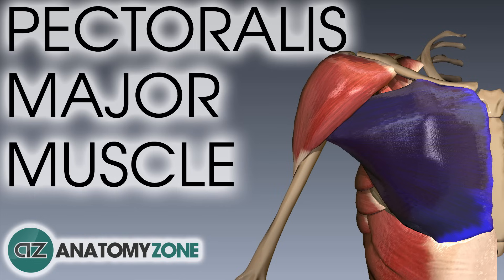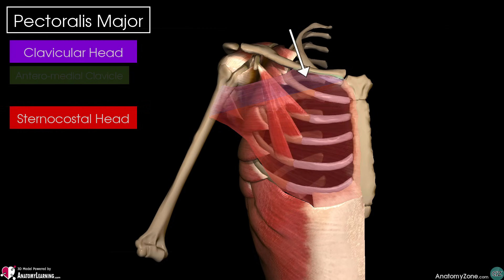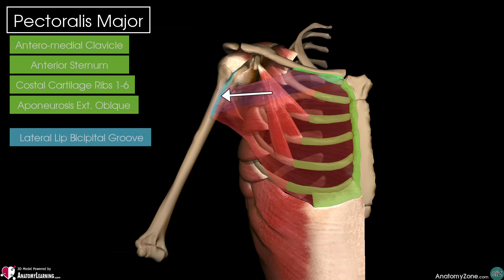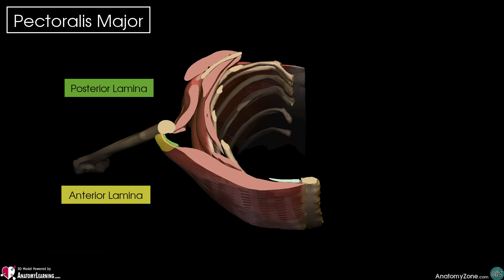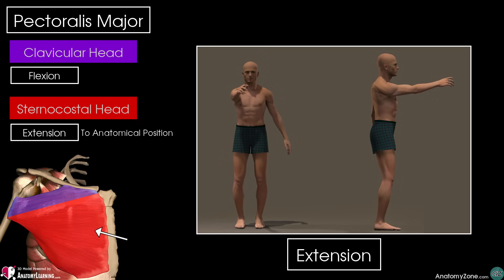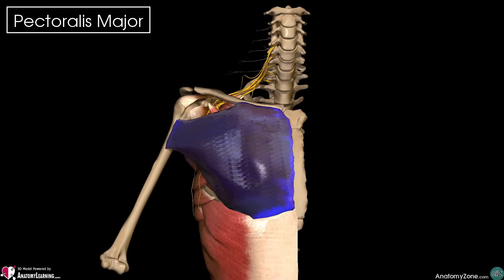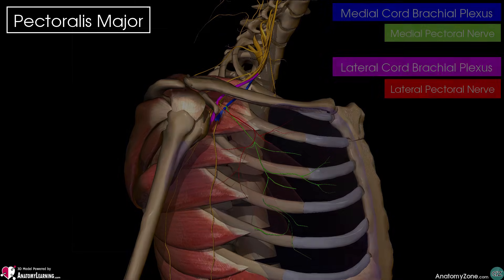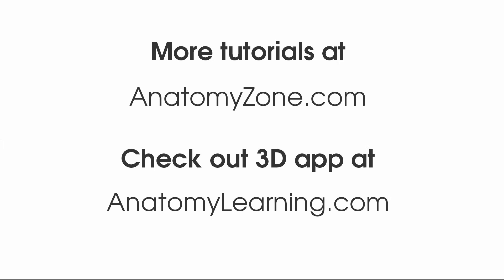Pectoralis Major Muscle Anatomy | AnatomyZone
In this tutorial we will guide you through the anatomy of the Pectoralis Major Muscle. We will cover its;
- Origin
- Insertion
- Action
- Arterial Supply
- Innervation

I hope you enjoy this tutorial and find it useful for your learning!

Jack